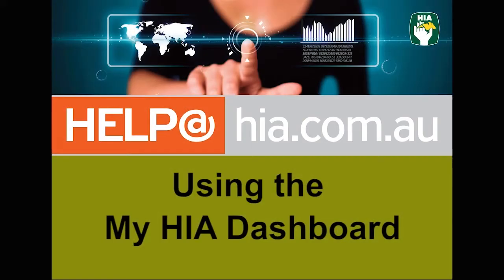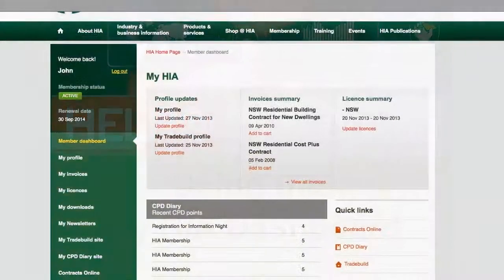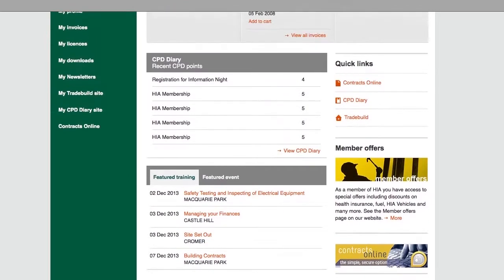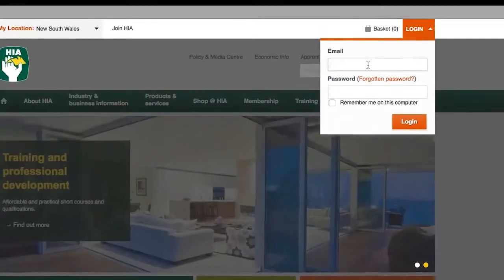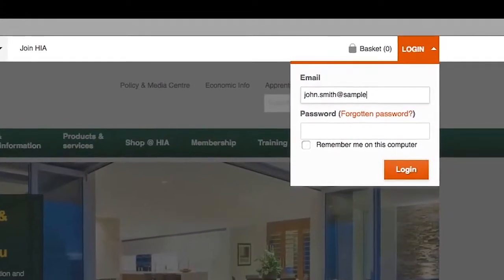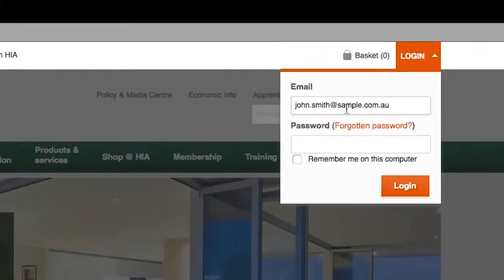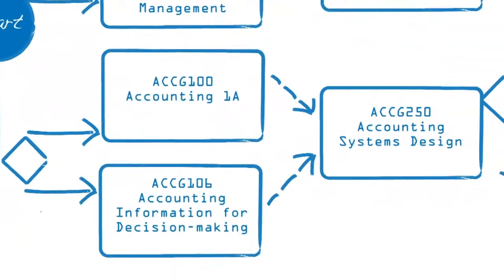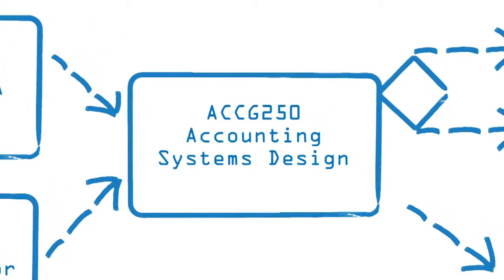Showreel - Parryville Media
Excerpts from a range of online educational videos produced by Mark Parry, Parryville Media.